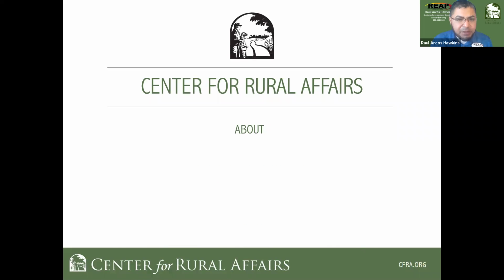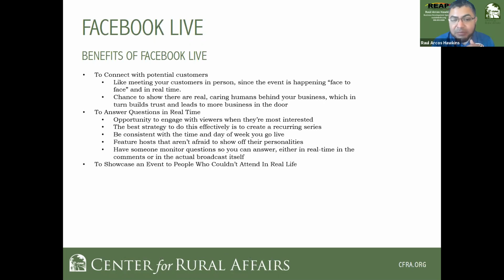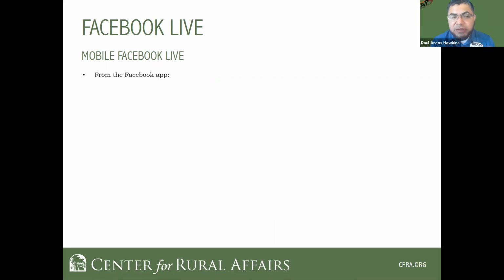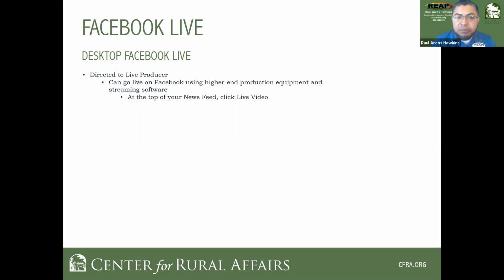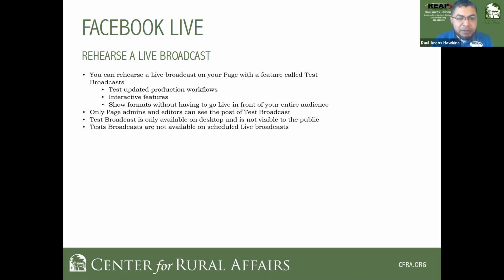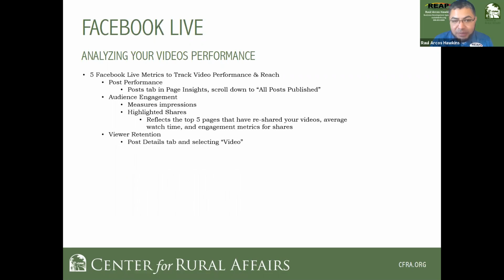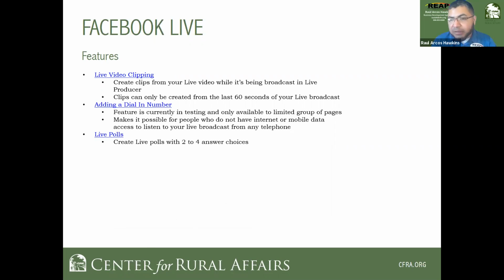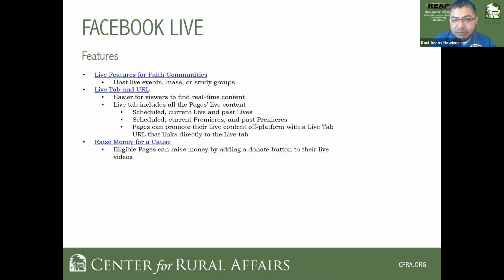Facebook Live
Marketing Virtual Academy - Facebook Live by Raul Arcos-Hawkins.
Want to increase engagement with customers? Facebook Lives provides the opportunity to engage with customers by sharing live broadcasts of events, activities, and/or create promotional broadcasts.